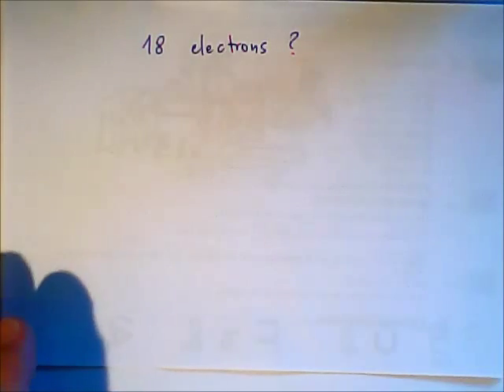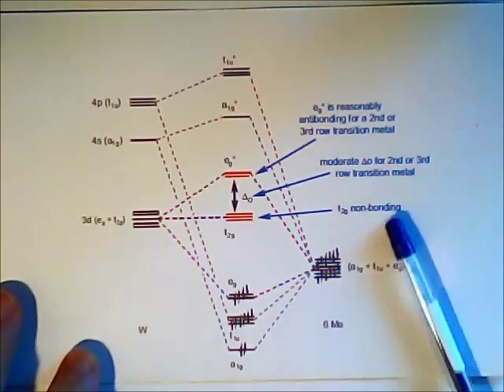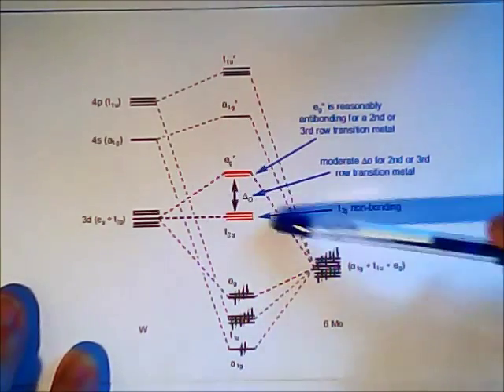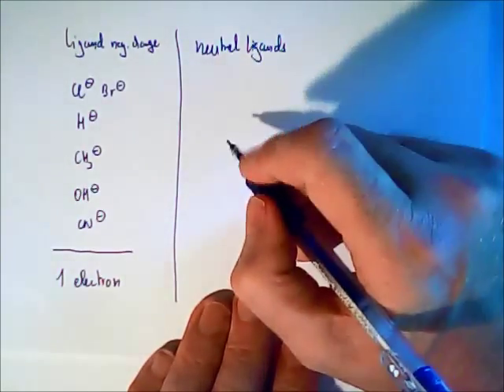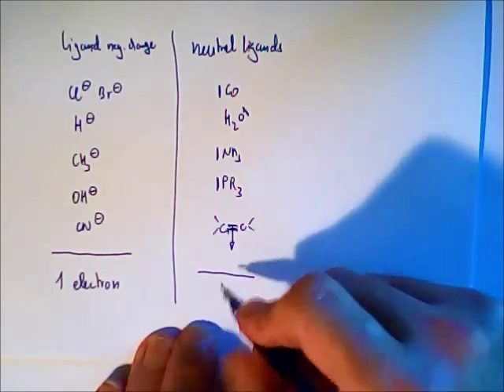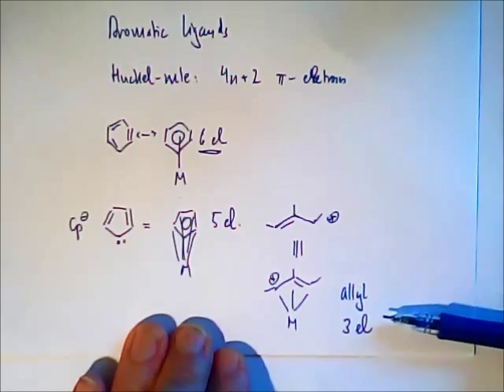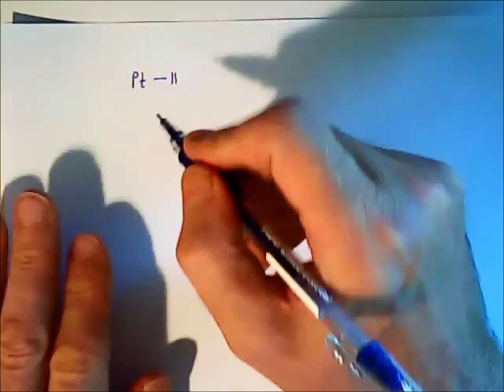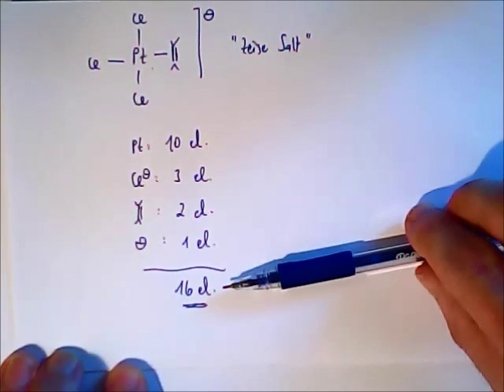Info from Dr.Chris, Phayao University: 18 electron rule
How to count valence electrons in a transition metal complex